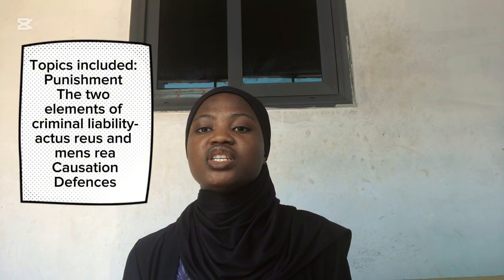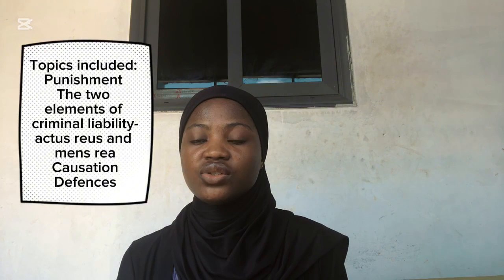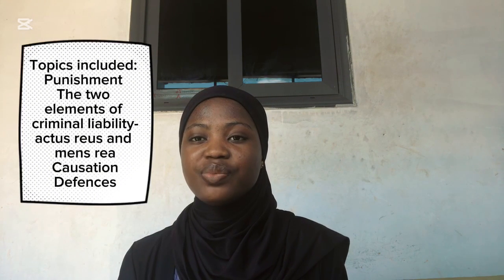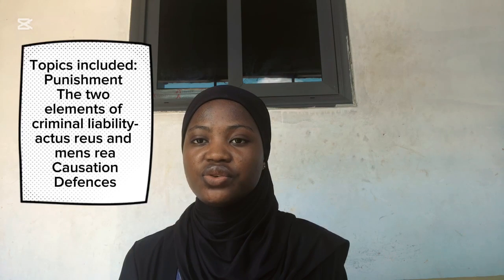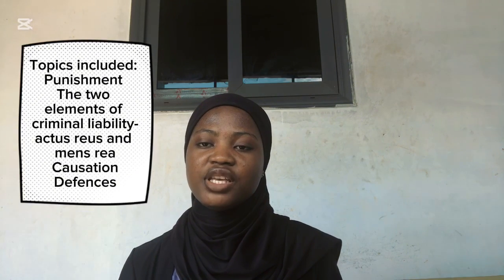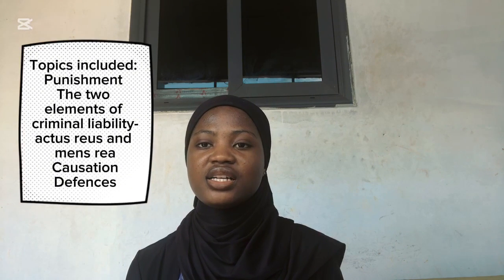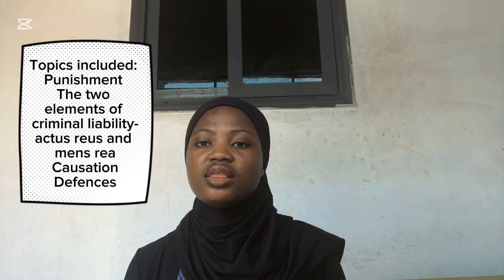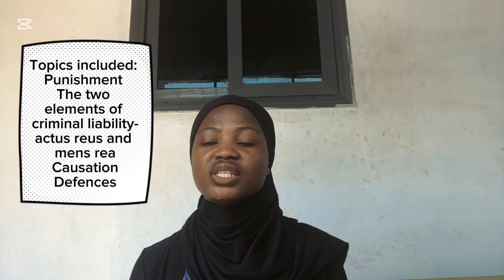Introduction to Commercial Law, Criminal Law and Administrative Law.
This video introduces you to commercial law, administrative law and criminal law highlighting what you should expect for each course, topics you’d discuss and texts and materials you can use in the course.